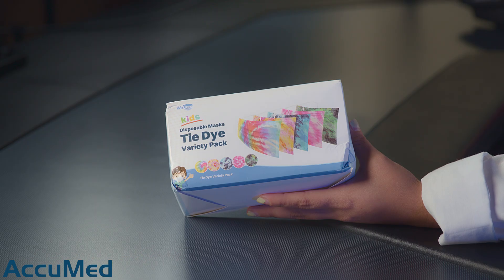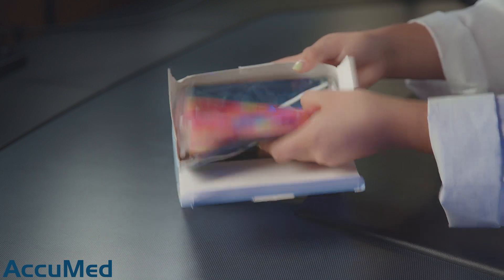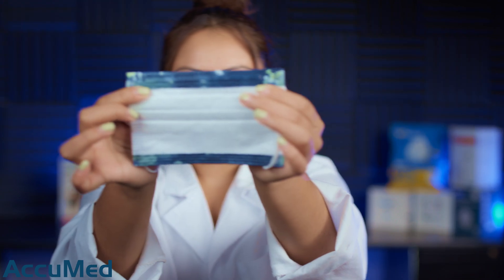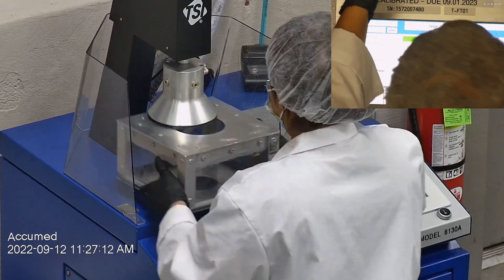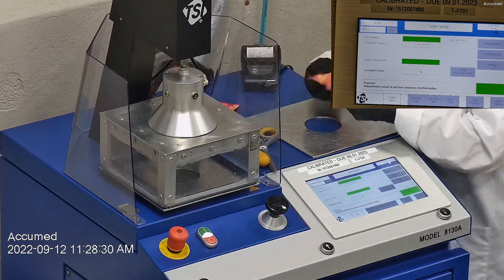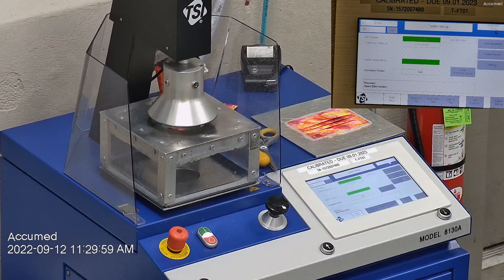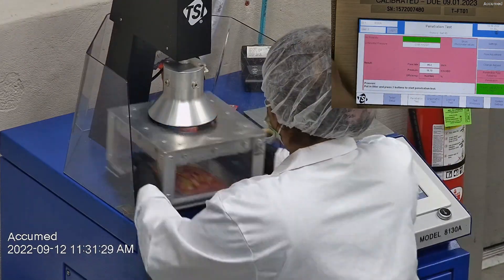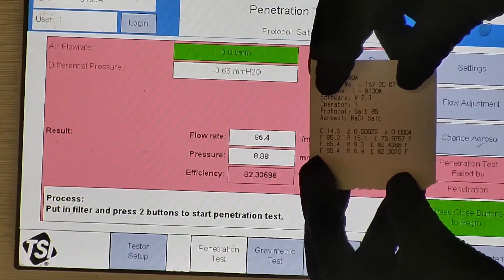WeCare Kids Disposable Mask Amazon Review Using NIOSH N95 Testing Standard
WeCare Kids Disposable Mask is manufactured in China.